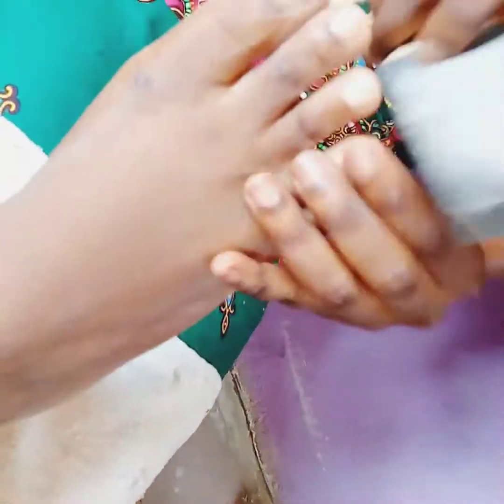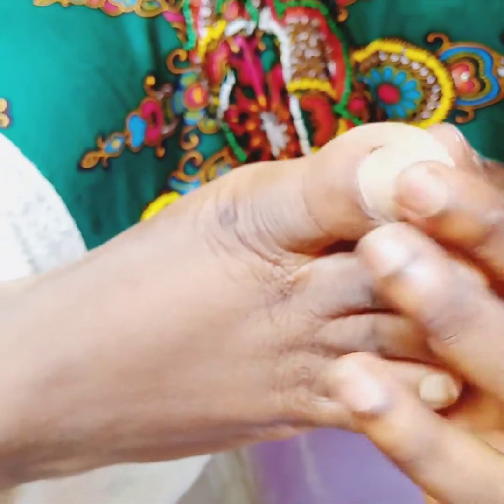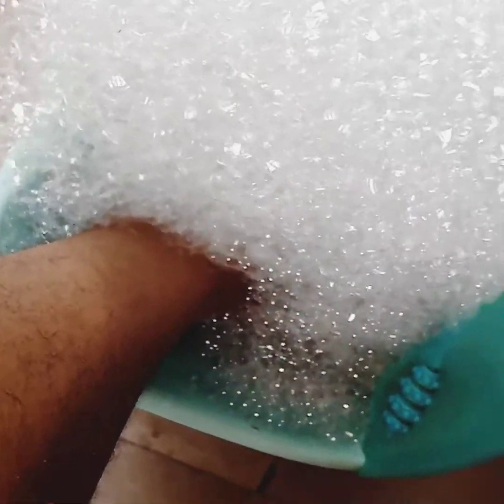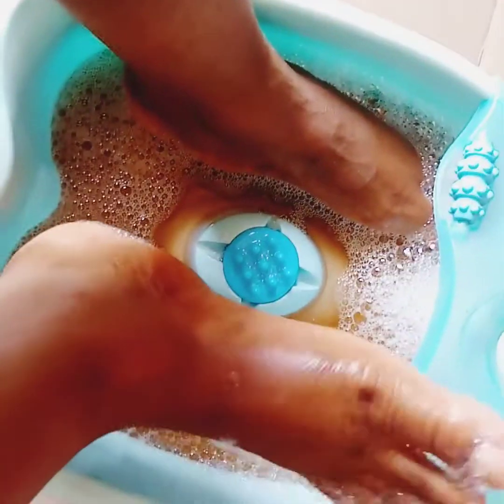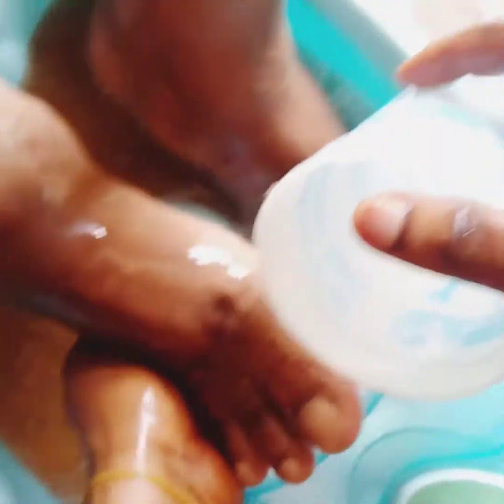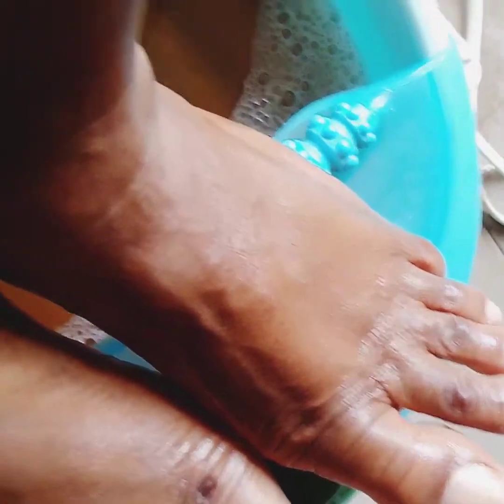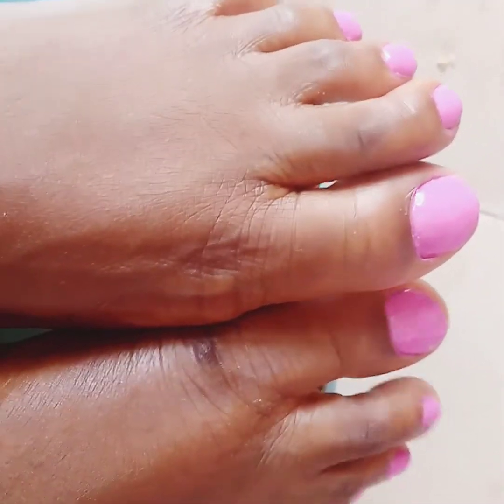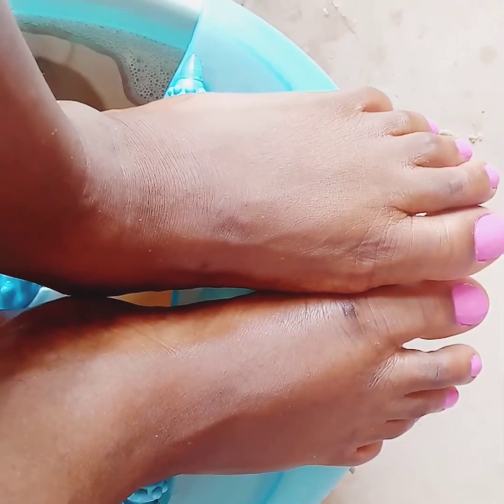Professional Spa Pedicure Using (Lipton tea) Step by Step.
Hi lovelies,

pedicure is very important for everyone to do, because of bacterial that constantly live on the skin. adding Lipton tea to the spa pedicure is also important cause it helps to detox body properly through your feet.

TOOLS:

spa Sea-salt, bath fruits, Lipton tea, curticle remover, nail file, burfal, brush, shaper curticle, polish/base coat, foot scrub, Joda cream, Cotton wool, polish nail remover, towel, Nails trand spa bowl.

THANKS.

See you on my next video bye-bye 👋👋👋👋